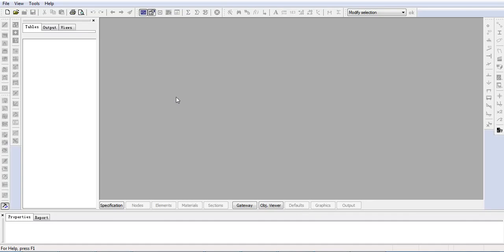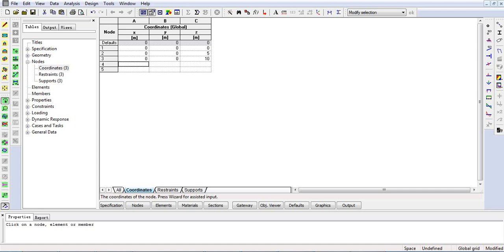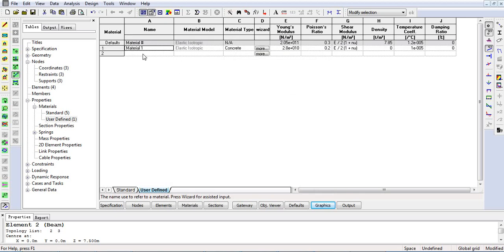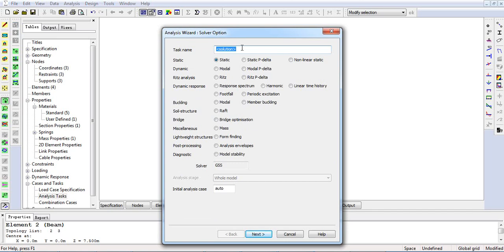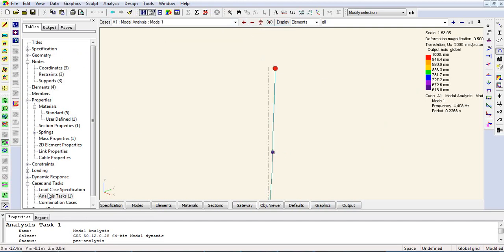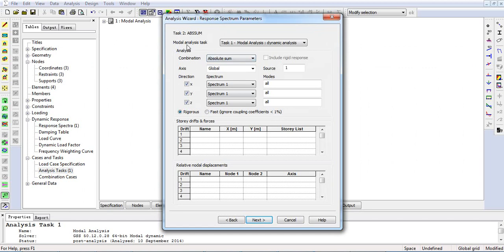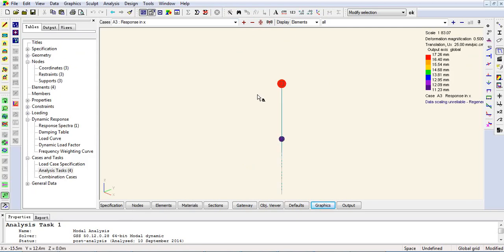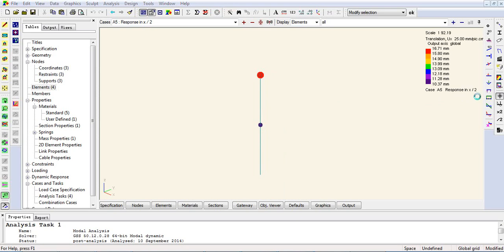Response Spectrum Analysis of a Simple Structure GSA Video